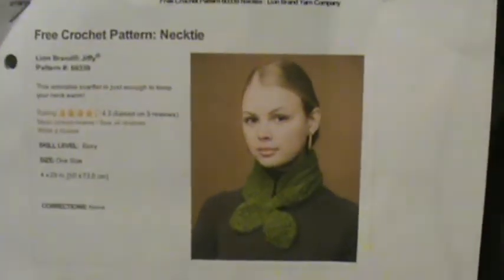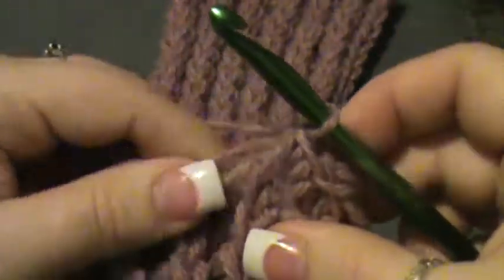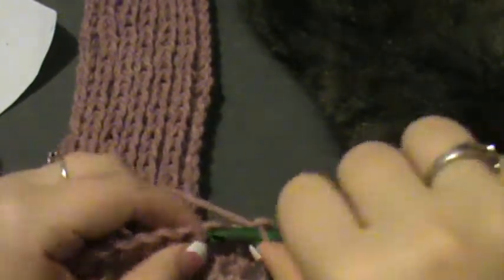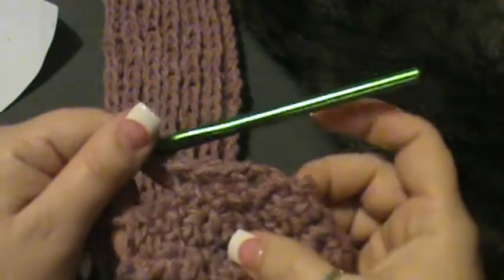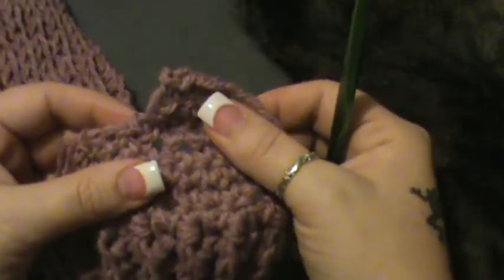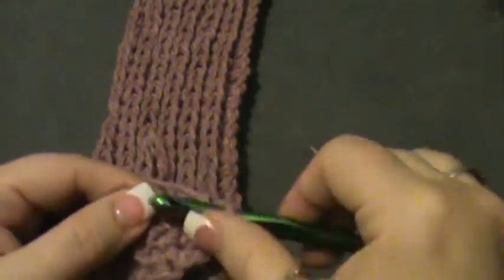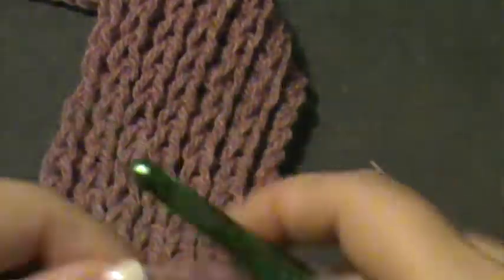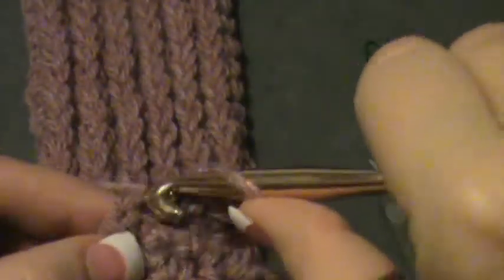"Weekly Pattern Wednesday"-"Necktie"--Video 2 of 3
Learn to move to next rows of this Necktie
Use of pattern approved by Lionbrand.com